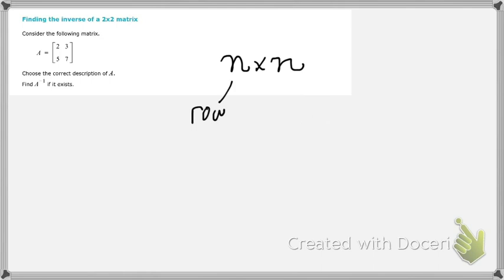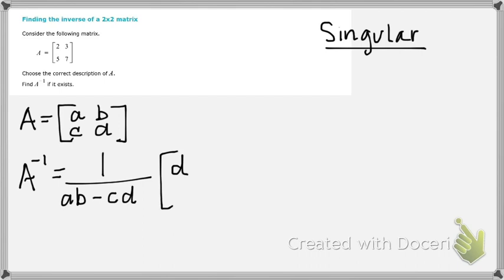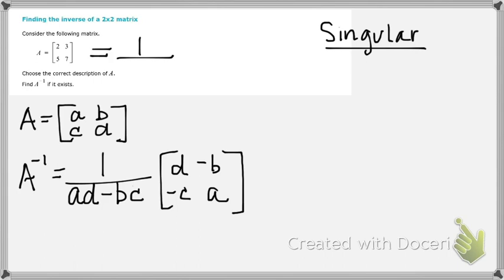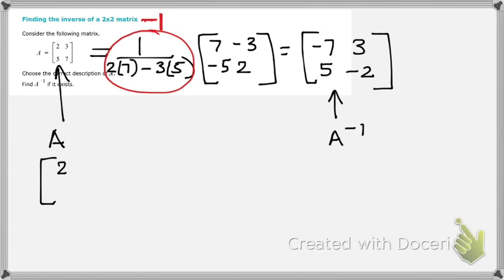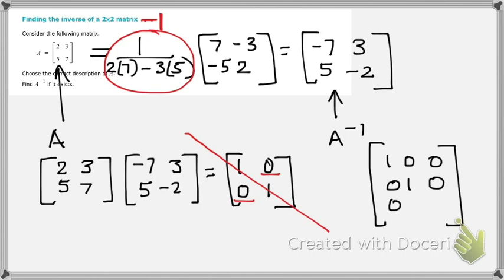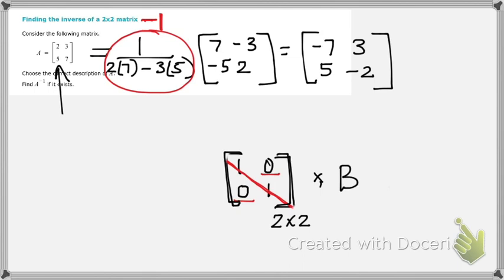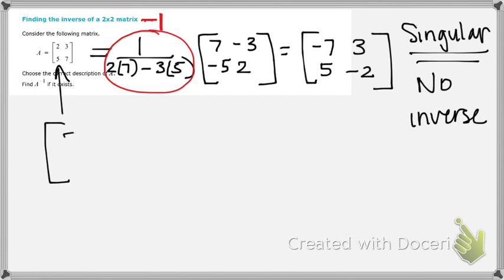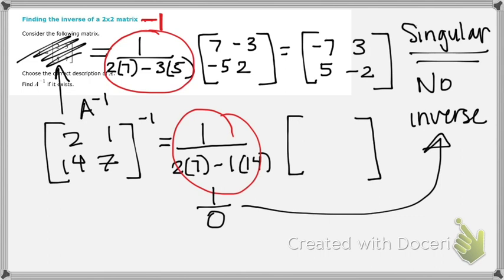Inverse Matrices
8.4 ALEKS Precalculus Mr. Manley